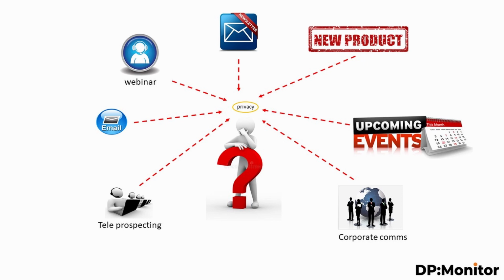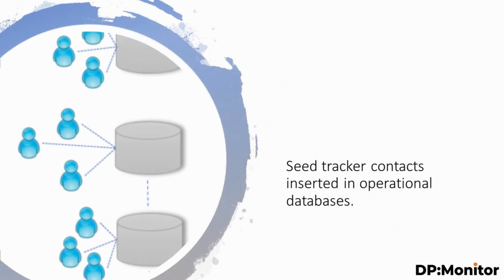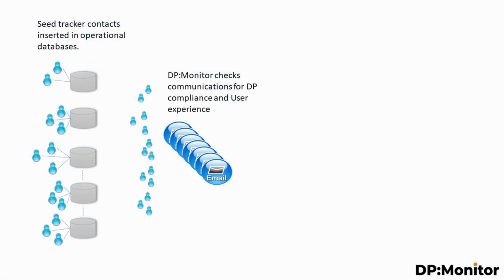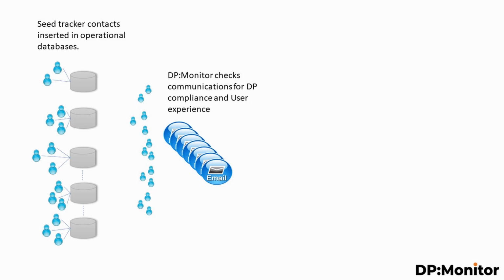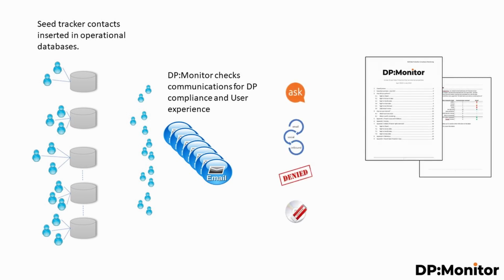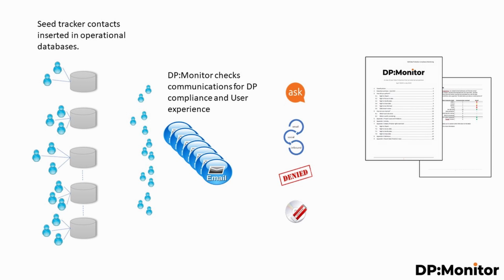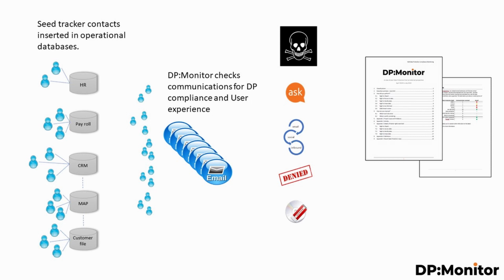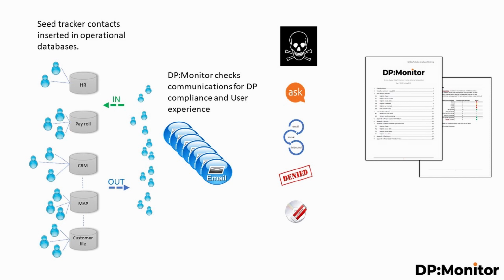DP Monitor MP4 v3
An interview by Tim Lennard with Andrew Roberts about DP:Monitor a new way to monitor Data Privacy Compliance and User Experience